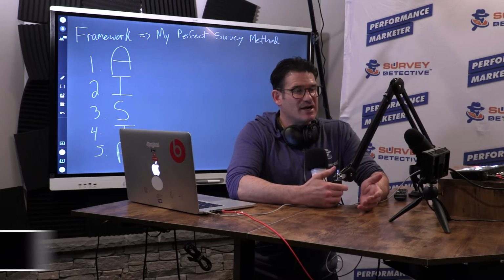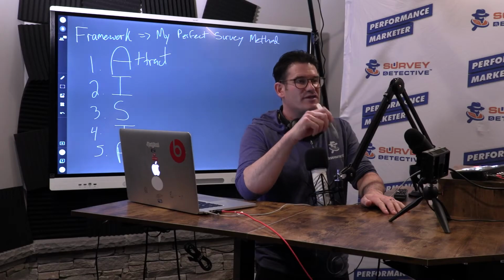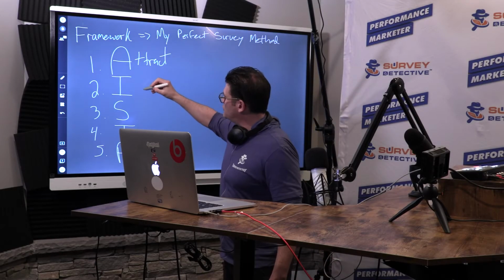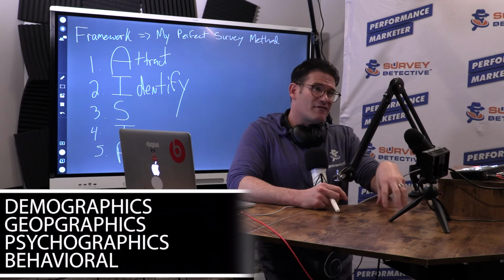How to Create a Survey - My 5 Step PERFECT SURVEY Method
How I make $2,798 a day without a customer ever making a purchase ➡️
What's up you guys! I am excited to teach you one of the best methods for lead generation. Today we are talking surveys. This happens to be my specialty. I have made millions of dollars with what I am going to teach in this video. In this video I will be going over my 5 step process for creating the perfect surveys. If you are looking to start your own lead generation company or are just looking to get more leads to your company, this might be what you are looking for.

I have actually used these methods to grow a 9 figure business, and now I want to show you how to do the same thing. I will be posting content regularly.

0:00 Intro
0:50 How to attract customers
1:08 How to identify your customer's traits and needs
2:02 How to segment your survey results to offer clients what they truly need
2:32 How to target your messaging to each customer segment
2:52 How to position an offer that is customized to each customer segment

About me:
My name is Eric Beer, over the past 17 years, I’ve built multiple online businesses into the 7, 8 and 9-figures, generating millions for myself and my clients using my expertise in lead generation and affiliate marketing – all without tech or design skills, taking on venture capital, or having to answer to anyone. I want to help you do the same.